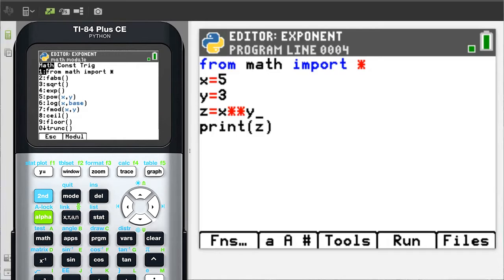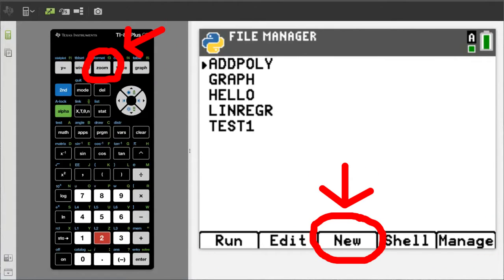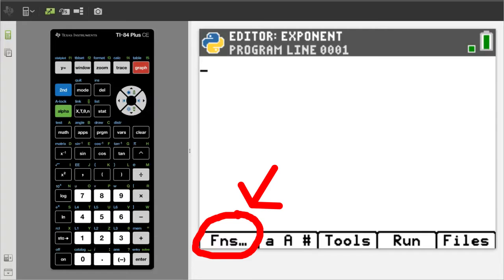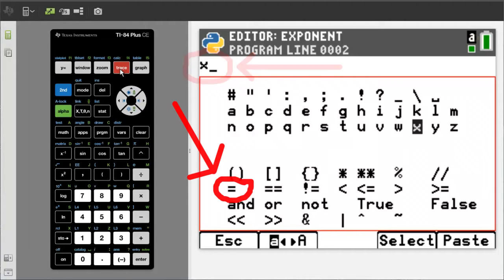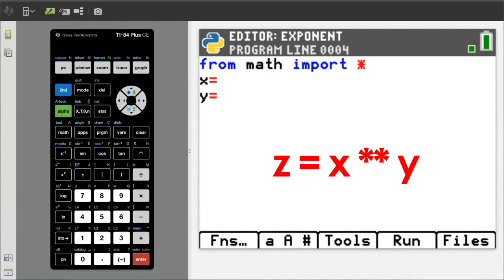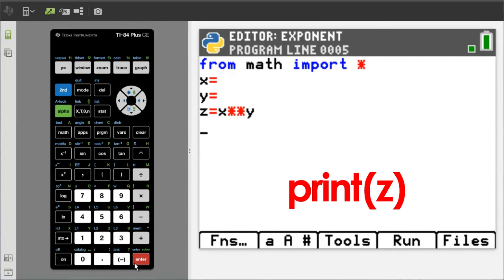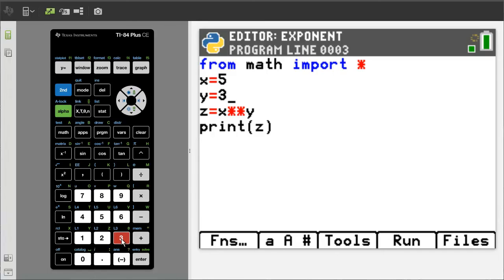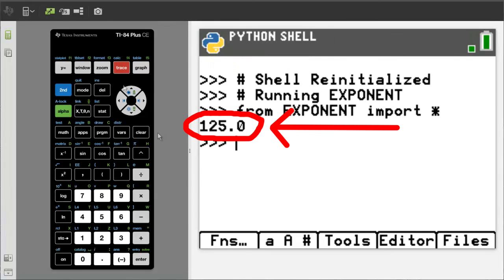How to Program Exponents in Python on the TI84 Plus CE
Programming Exponents in Python on the TI 84 Plus CE Graphing Calculator.